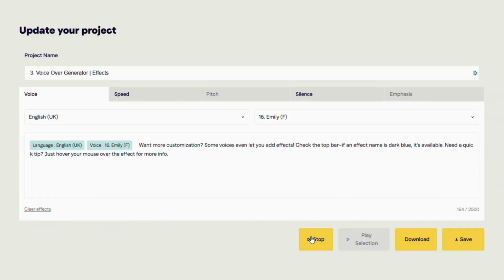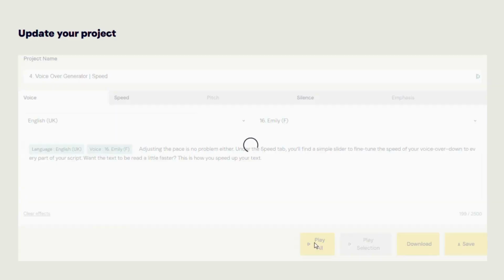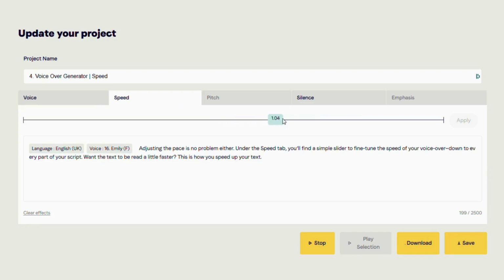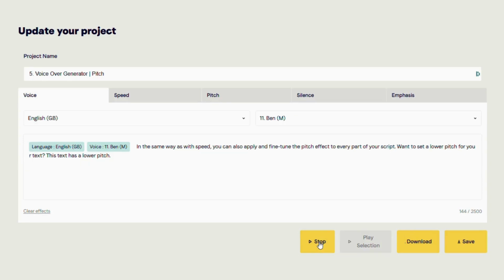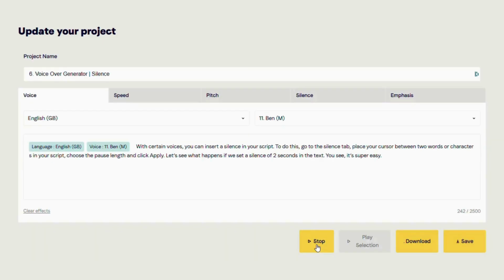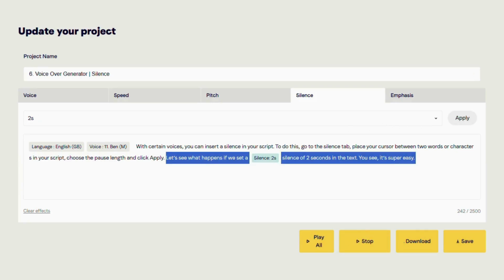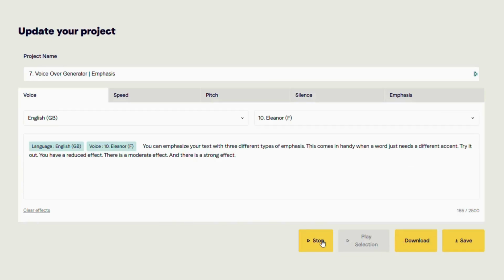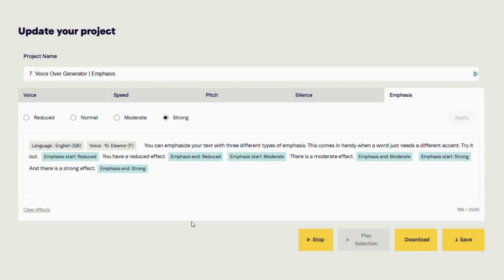Voicebooking's AI voice over generator - how does it work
Did you know that we have a new upgraded version of our Voice Over Generator?

In this video we are going to show you what's new and how you can you our AI voice over tool. Discover how easy it is to generate AI voices with just some simple clicks. You can create voice overs for your TikTok, Instagram Reels or YouTube videos, your storyboards or as a guidetrack!

This tool is easy to use and can help you create voice overs for any type of video content. Whether you're creating voice overs for your own YouTube videos or for client projects, the AI voice over generator is a great tool to have in your video production arsenal!

Copy. Paste. Listen.
Test it now, the first project is free!

For more content follow us  @findyourvoice_VB